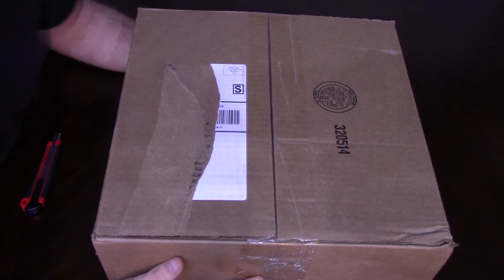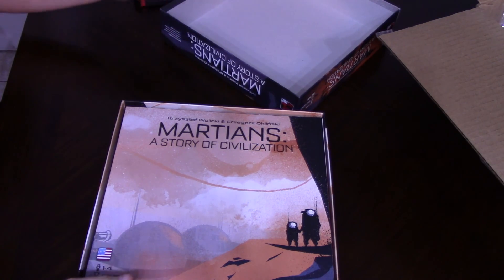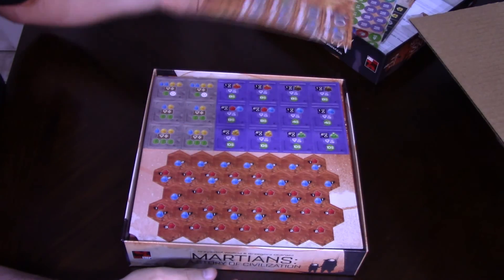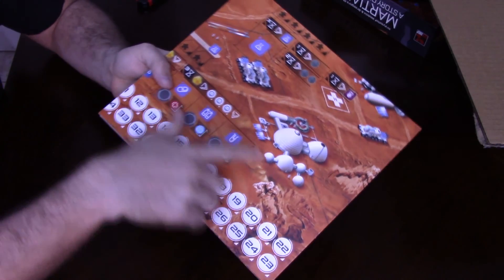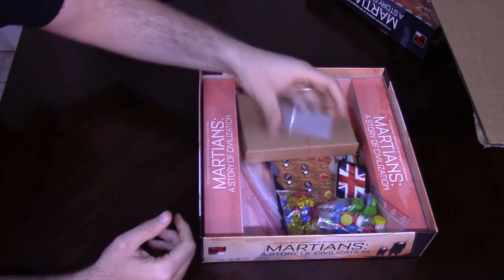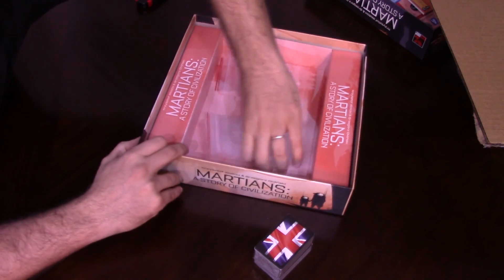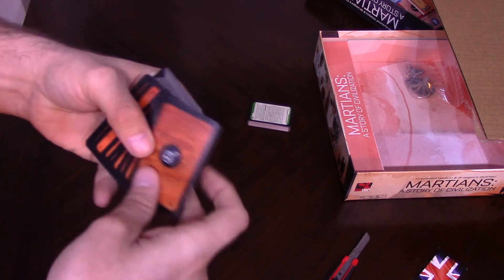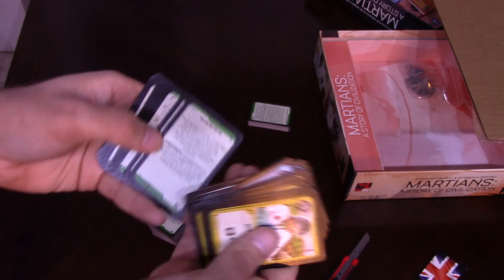The Kwarenteen Unboxes: Martians A Story of Civilization